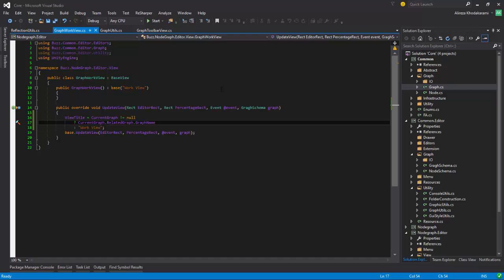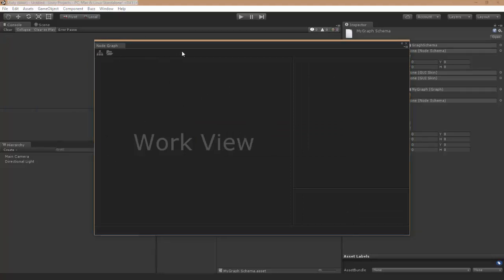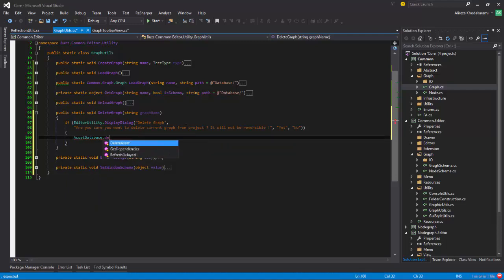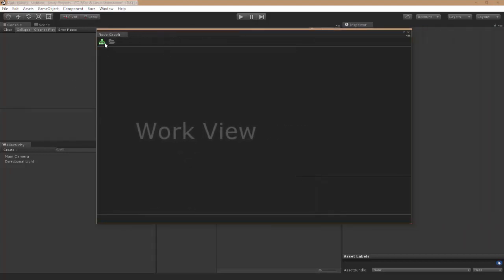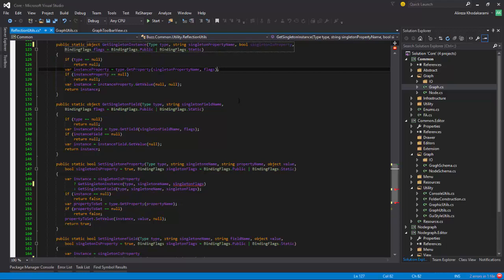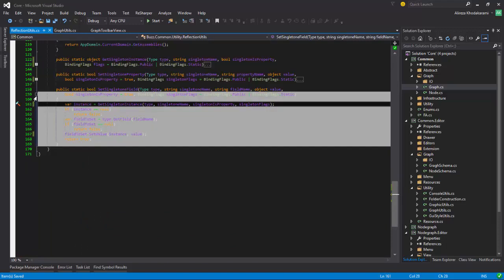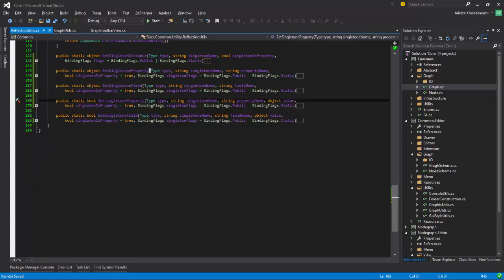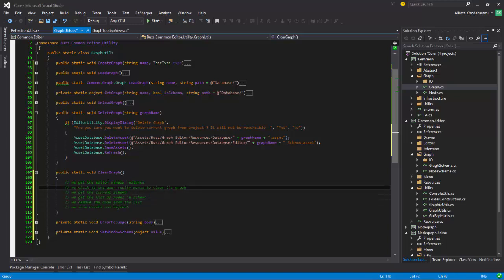🔴 Deleting a Loaded Graph • Node Editor • RPG (Role Playing Game) • API Core • Unity • (Pt. 16)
Learn Unity - RPG (Role Playing Game) - API Core - Node Editor - Deleting a Loaded Graph.

In this video, we will implement the method for deleting the graph that is loaded.

The next video in this Unity / RPG / API Core full course (Part 17 of 68) is